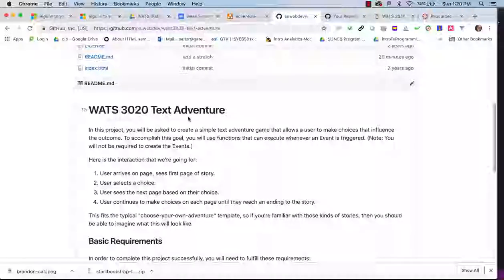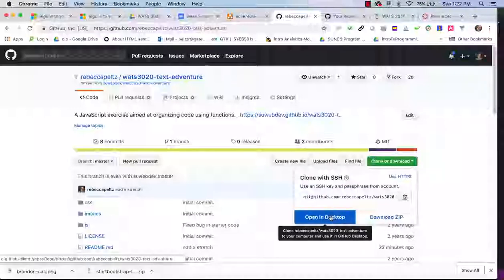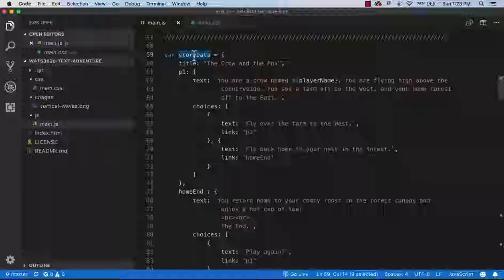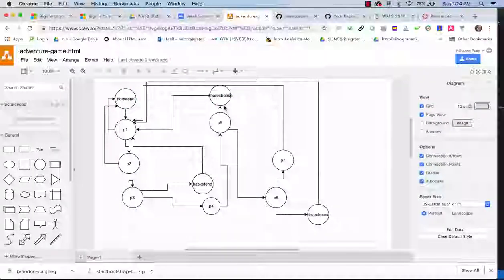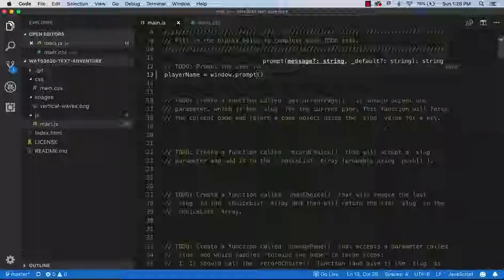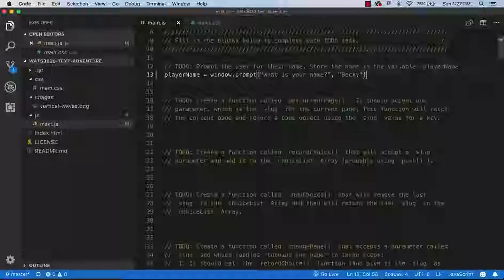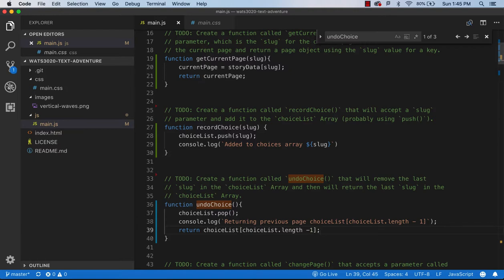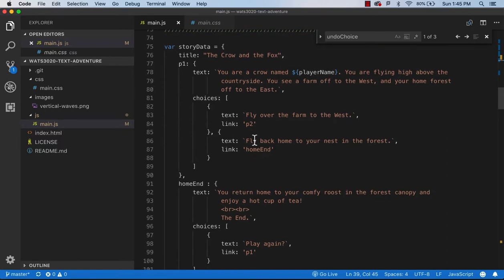WATS-3020-Week-4-Text-Adventure-Walkthrough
Data driven adventure game using Array to create stack management of state.